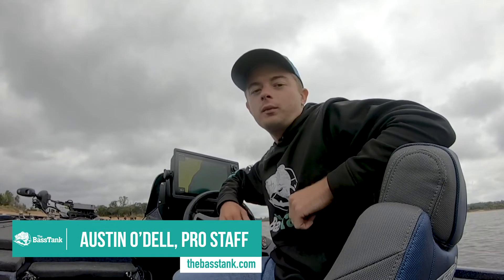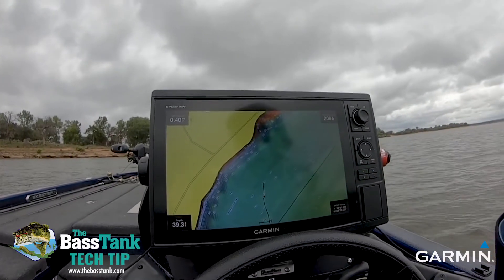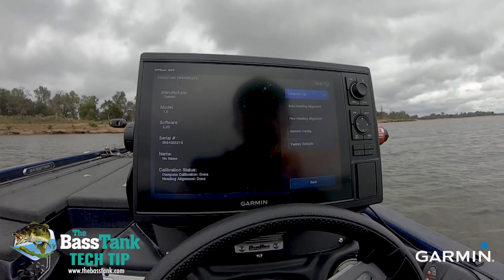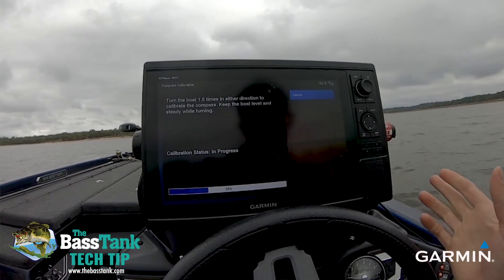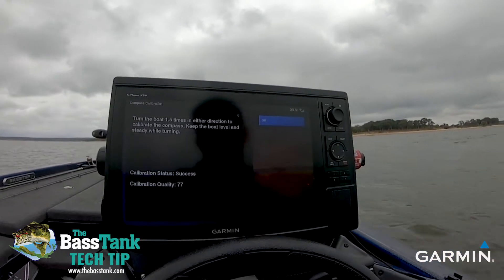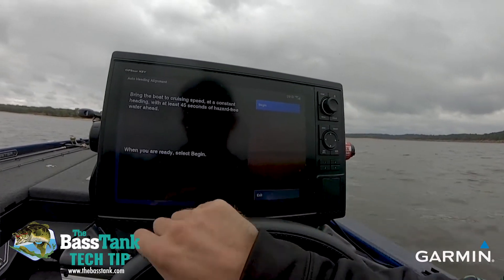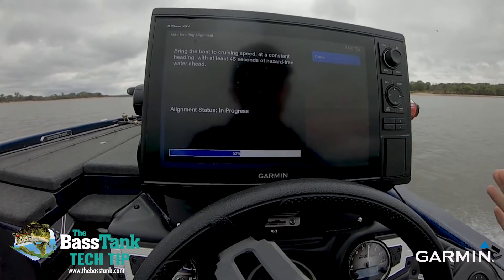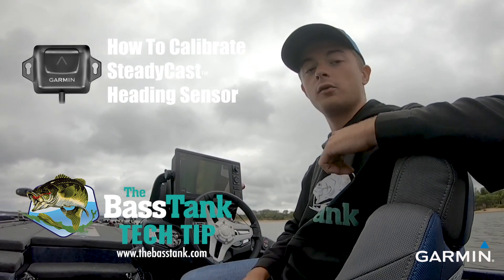How To Calibrate Garmin SteadyCast™ - TechTip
The Bass Tank Pro Staffer, Austin O'dell brings us this useful TechTip on how to calibrate your Garmin Steadycast™ Heading Sensor.  Great job Austin!

☑️ NEED FINANCING? We have two options for you to choose from.
☑️ WANT IMPECCABLE CUSTOMER SERVICE and EXPERTISE? NO ONE beats us at service BEFORE, DURING and AFTER the sale!